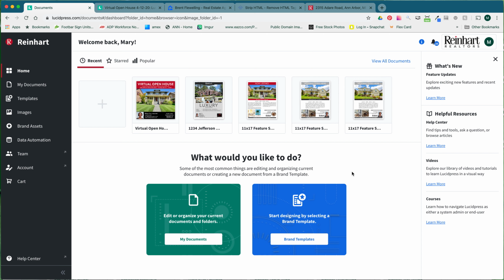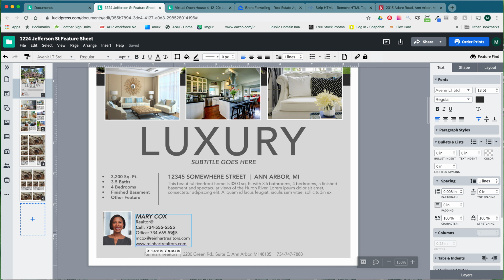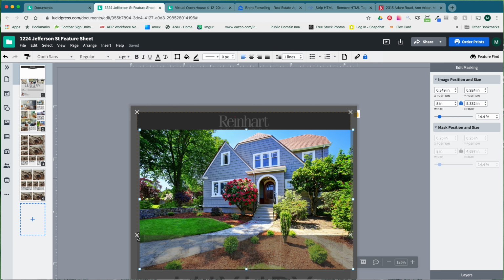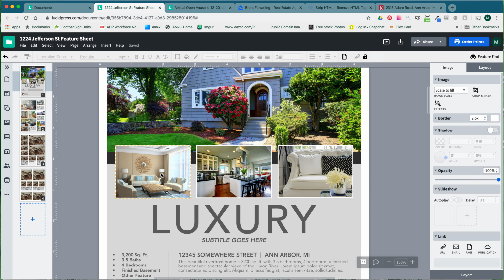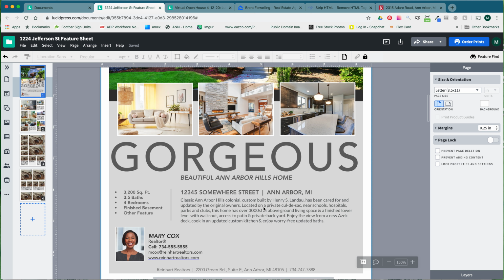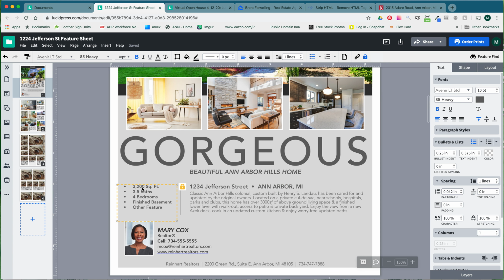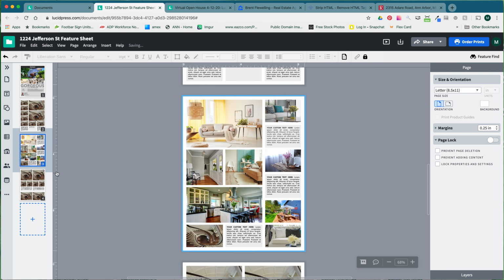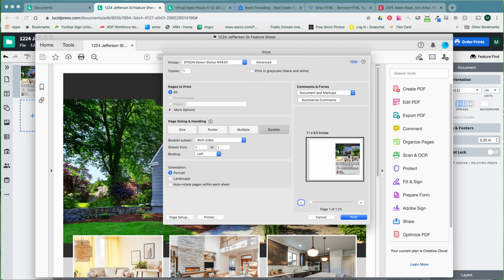Customizing Feature Sheet in Lucidpress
Learn how to customize a feature sheet in Lucidpress.